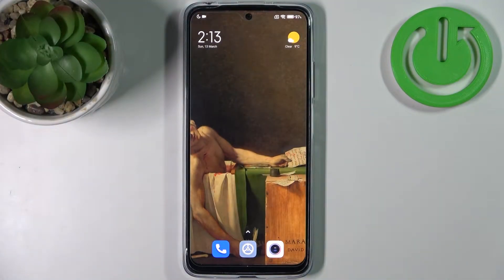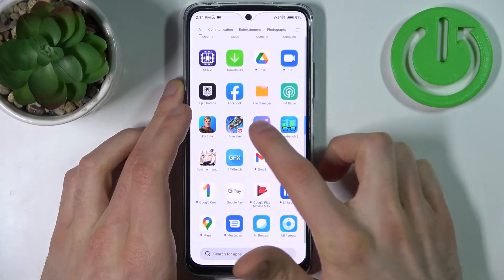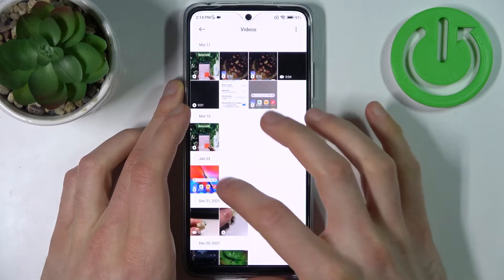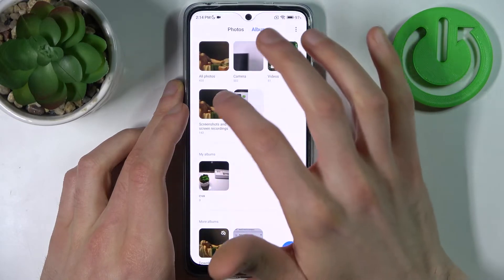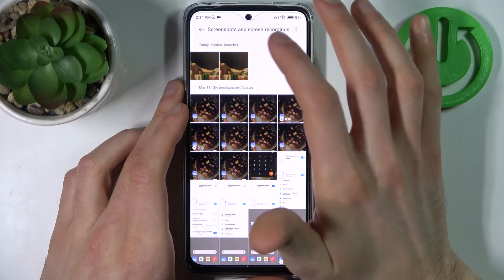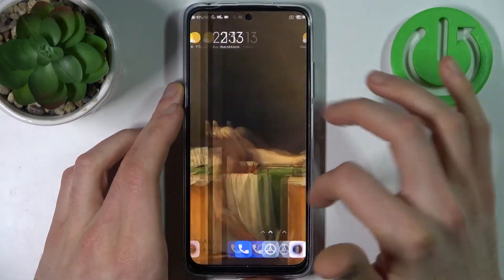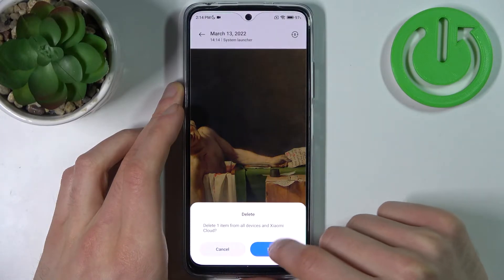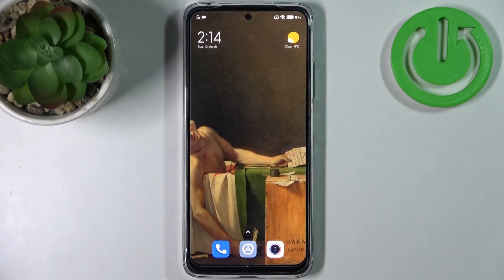How to Take Screenshot on XIAOMI Redmi Note 11 - Capture Screen Instructions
Find out more info about XIAOMI Redmi Note 11:
If you want to know how to take a screenshot on XIAOMI Redmi Note 11, watch this tutorial. Our specialist will show you which buttons to use for a successful capture screen. We will show you right away how to edit the screenshots, and then how to go to the folder with all the screenshots. If you want to know more about your XIAOMI Redmi Note 11, visit our YouTube channel.

How to take screenshots on XIAOMI Redmi Note 11? How to save screenshots on XIAOMI Redmi Note 11? How to capture the screen in XIAOMI Redmi Note 11? How to find the screenshot folder in XIAOMI Redmi Note 11? How to find all screenshots on XIAOMI Redmi Note 11? How to use buttons to make screenshots on XIAOMI Redmi Note 11?